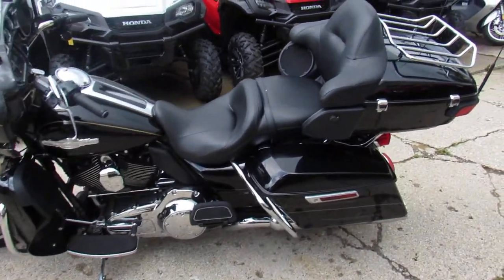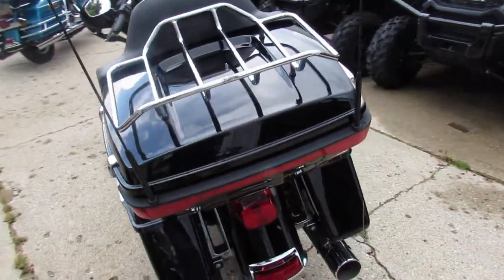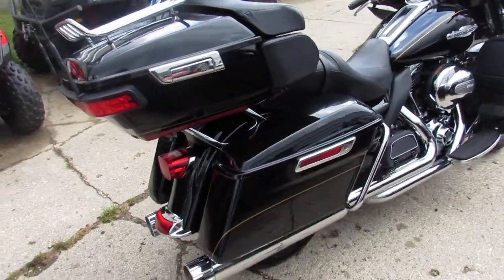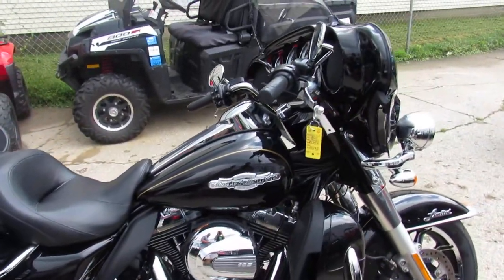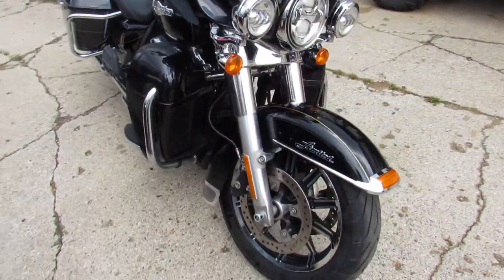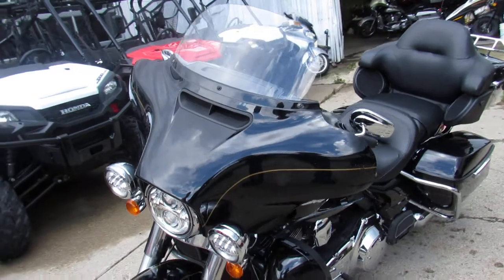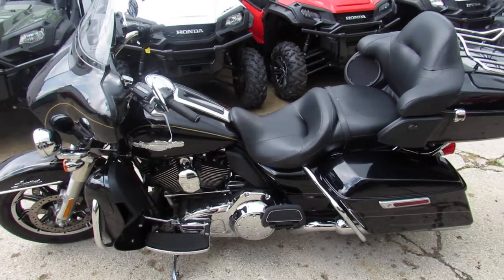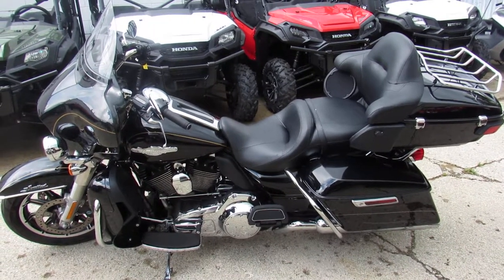2015 Electra Glide Ultra Limited for sale in Michigan $18,900 U3413